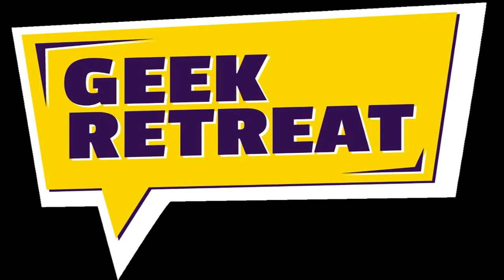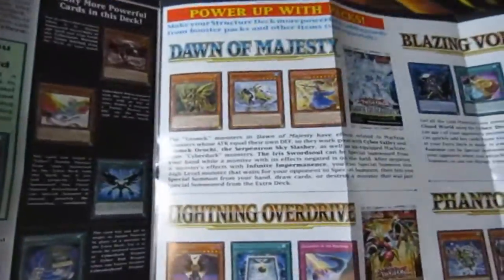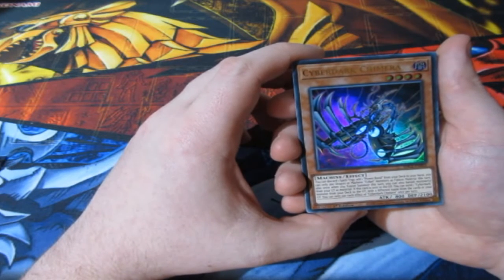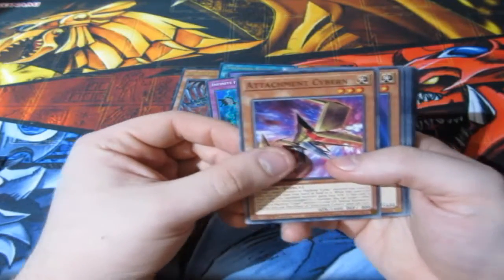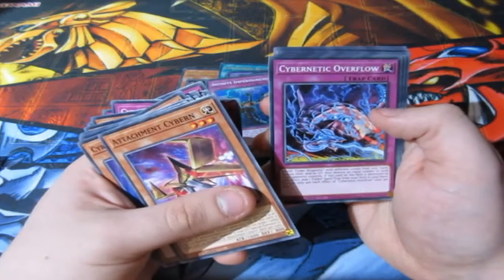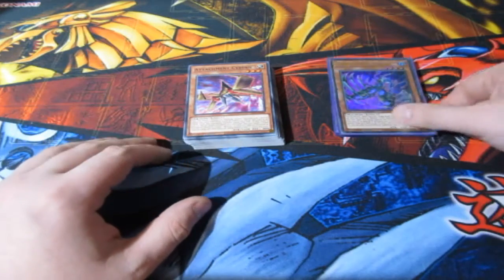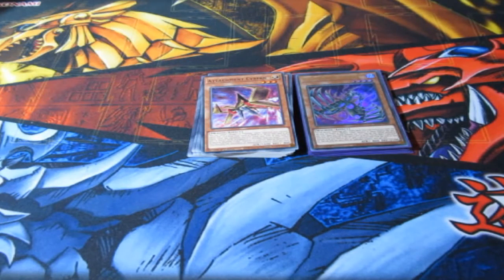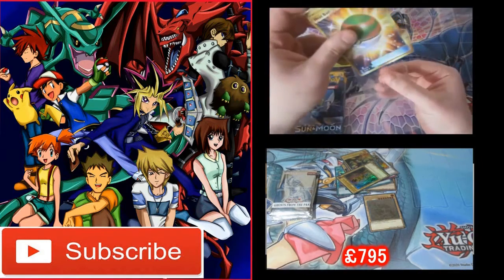Yugioh Pack Opening Cyber Strike Structure Deck